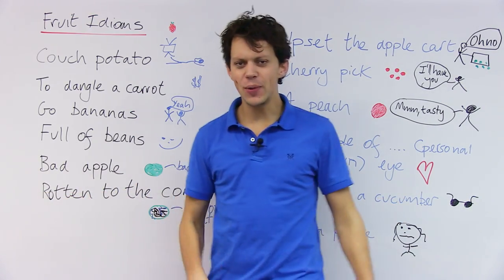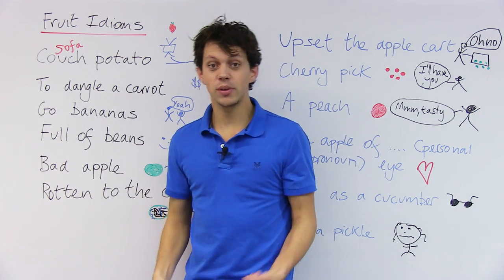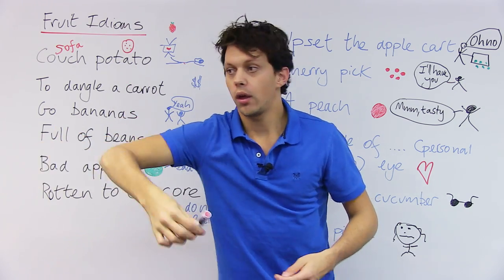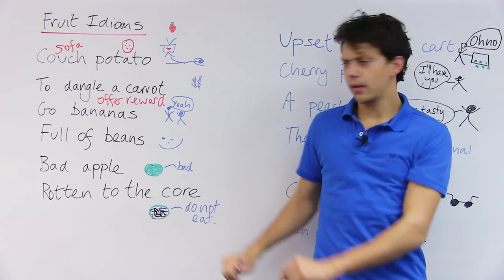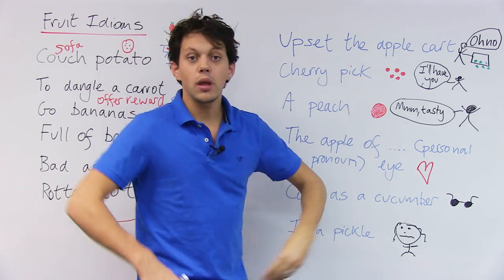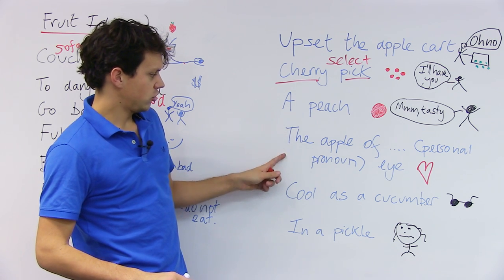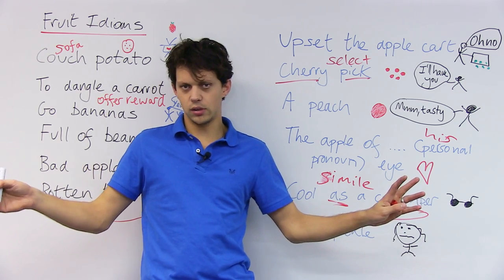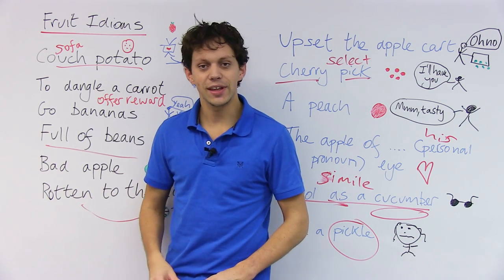English Idioms: Fruits and Vegetables!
Ready for a healthy English lesson? Today I'm teaching you fun idioms that you can use in English conversations. We use idioms to express ourselves in a more interesting way. I've 'cherry picked' some of my favourite idioms that have to do with fruits and veggies. They're healthy, colourful, and they'll help you understand English conversations. 'Go bananas' and start Using them in casual situations to sound more fluent in English. I'll teach these expressions using a story and give you examples and explanations for each one. Twelve idioms in total, because we sell them by the dozen!

TRANSCRIPT

Hello, guys. the place to be on the internet to learn your English. Today, we're looking at fruit idioms. They're a useful way of describing various situations that happen in life, mainly in a social context. Okay? So this is good if you're going to be spending some time in an English-speaking country, and you want to drop in a really cool phrase, here. So it's like: "Hey. I'm really cool, because I can use my fruit idioms." Okay? So I'm just going to be telling a story about my mate, Dan, he's a really good friend of mine, using these different fruit idioms, and I want you to be able to use them, too, by the end of the lesson. You've got 10 minutes to master it. Right. Maybe less.

Okay, so, fruit idioms. My mate, Dan. He's had a bad time recently, so he's taken to be... He's taken to become a "couch potato". He started becoming a couch potato. Now, a couch is something you lie on, it's like a sofa. Okay? It's like a sofa, and it's a potato, it's not a very glamorous vegetable, is it? I don't know if you know the football player Wayne Rooney, but we sometimes call him "Potato Head". Yeah, it's not very kind of... It's not like an exotic pineapple, is it? It's like, potato. Yeah? So, a sofa potato. I don't have a brown pen, I'm sorry. So if you're a potato lying on a sofa, you're not going to get the girls, really, and you're not going to have much fun, because you're sort of lying there, watching the football. Yeah? So, a "couch potato" is a lazy person who watches a lot of television, lying down. That's my fruit. Pretty good, huh?

So, Dan, he's lying, he's behaving as a couch potato. So what do I need to do? Well, I need to "dangle a carrot". I need to invite him to enter, and to participate in life. Participate: to take part in. So, I dangle. I say: "Dan, come and have some beer. Dan, we're going surfing. Dan, I'll give you some money. Come with me." Okay, so I... To dangle a carrot, it's like I imagine that Dan is maybe a goat. I imagine he's an animal that wants to eat a carrot. So if I offer my animal a carrot, he's going to follow my carrot. So I've drawn some money. If I'm... If I'm offering him some money, maybe he comes towards me. "Dangle a carrot". It's like to kind of... To offer a reward, maybe. Offer reward.

Now, Dan really likes the carrot that I dangled. And so we went to a party, and we "went bananas". Yeah? "Went", past tense of "go". So we went bananas. We had a really good party. Yeah! Yeah? This is me, and this is Dan, he's saying: "Yeah! I'm having a good time." Okay?

And then he was "full of beans". Yeah? He's a happy chap. He's full of energy. The opposite of couch potato. He's full of beans. He's ready to play sports, he's ready to do anything. Okay? Rah. Full: complete. Full of beans. Imagine little beans of energy.

Unfortunately, a bad person came along, and he was... Me and Dan both thought that he was a bad... "Bad apple". Okay? A "bad apple" is not a nice person. Little bit... Ooh, bad apple. Yeah? It's like: "Ooh, stay away." Okay?

And he was rotten... So if I'm eating an apple, and it's kind of a bit mushy, it's not very nice, and it's got like insects in it, okay? It's rotten. Okay? It's an old apple that's... It's no longer any good. Okay? It's rotten. This is the core in here. So if it's rotten, it's not just this bit that's rotten; it's all the way to the core, all the way in. So all of it is bad. All of this person is bad. He's rotten all the way through him. Okay? Bad person.

So we don't like this bad person. So, what we do is we "upset the apple cart" a little bit. Now, "upsetting the apple cart". This is a phrase from quite a long time ago. Probably 100 years ago in the markets, especially in Fulham, North End Road, good place to go and check out if you're visiting London. You'd have these market people, and they'd be pushing their carts of apples, and saying: "Pound for a bag. Pound for a bag. Come and buy my lovely apples."